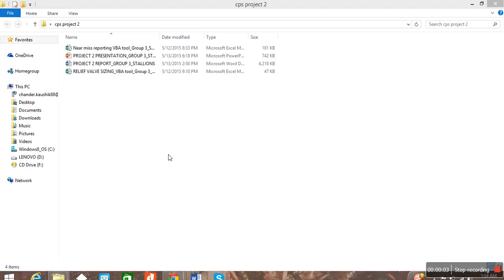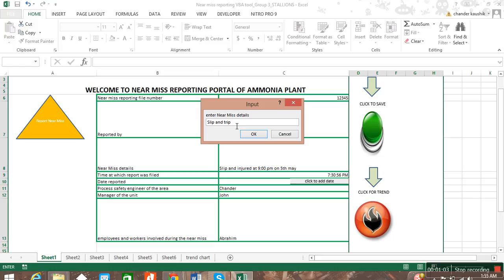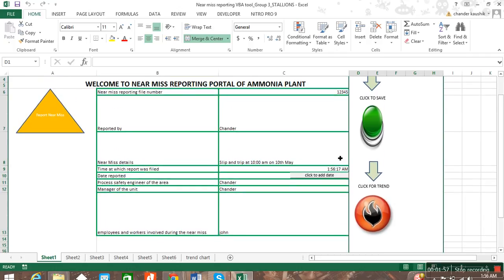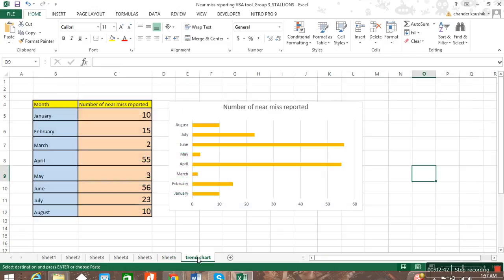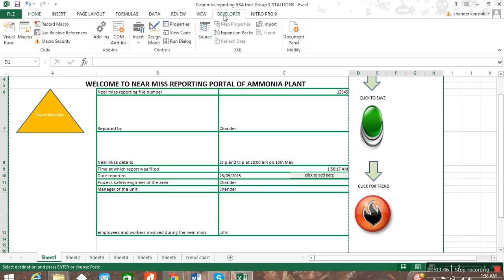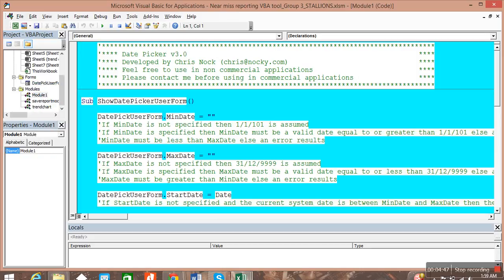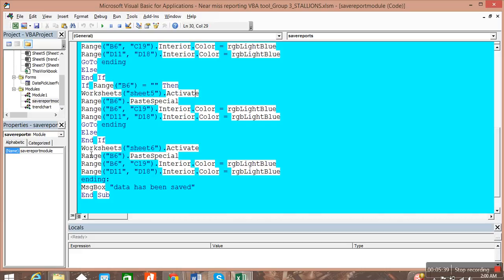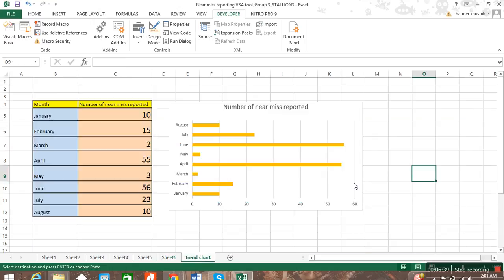VBA for near miss reporting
A near miss reporting tool was developed for a part of a project in process safety management class to get a basic idea how VBA can be useful prepare tools which can be useful in industries.